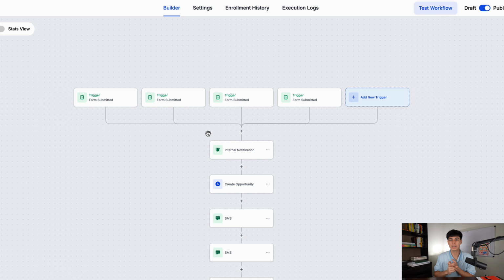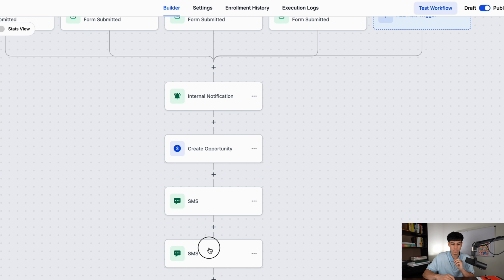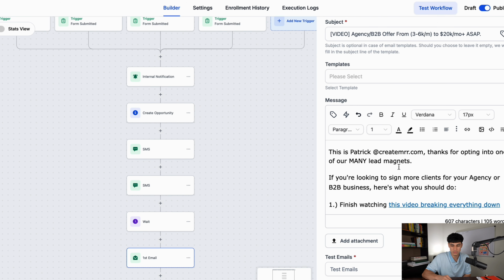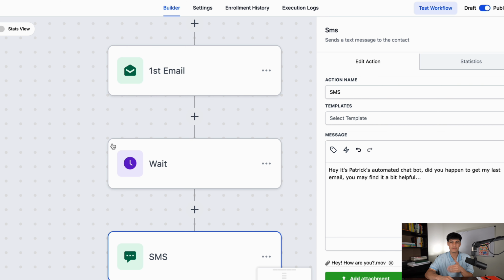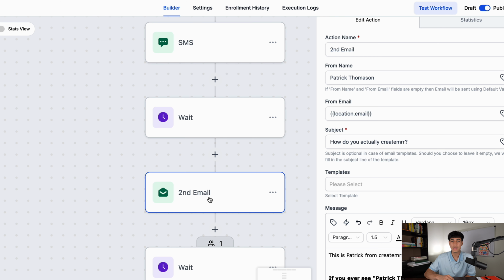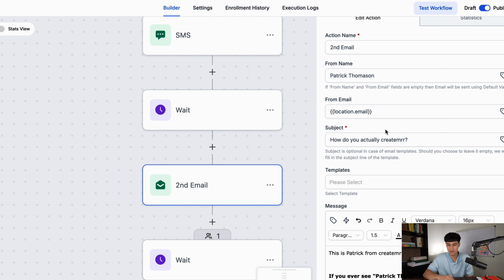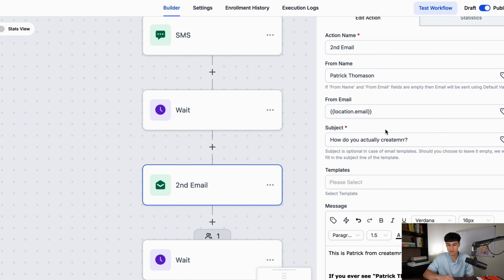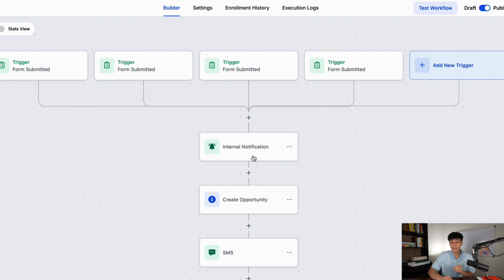NEVER lose another SMMA lead again! (10 step automation)